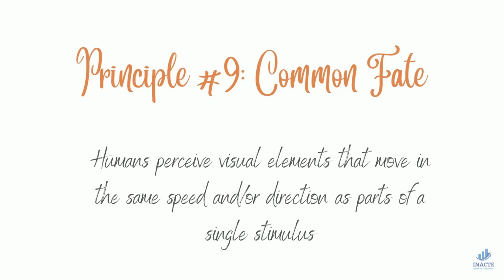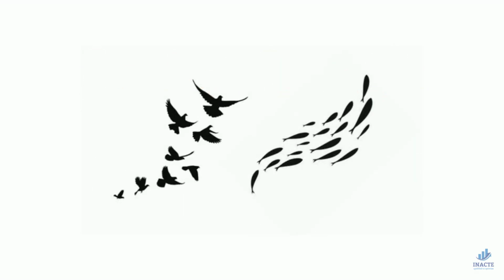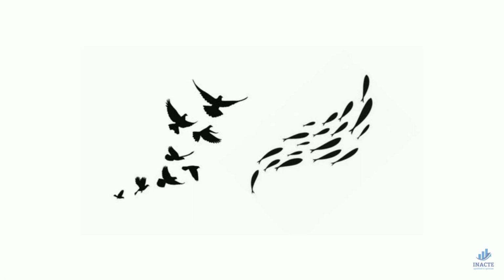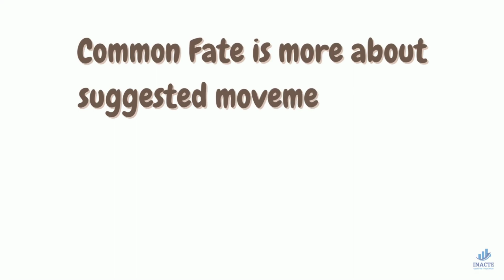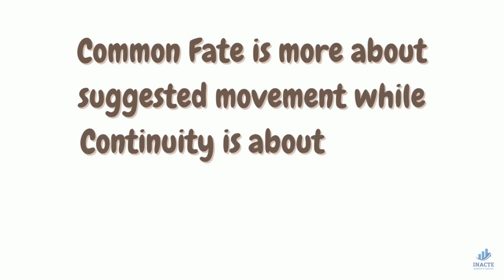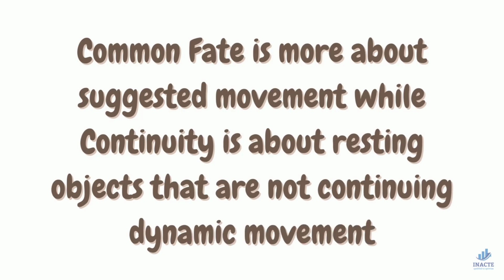Principle 9 : The Law of Common Fate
The law of common fate states that humans perceive visual elements that move at the same speed and/or direction as parts of a single stimulus.